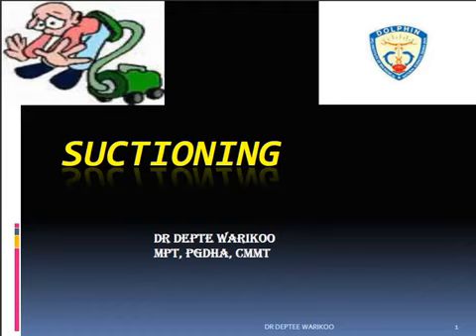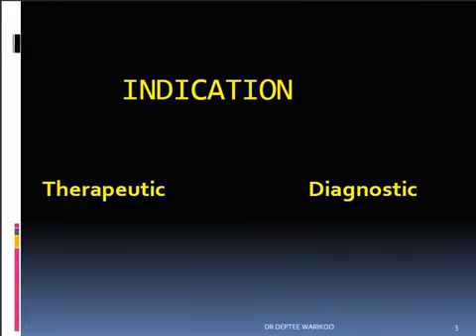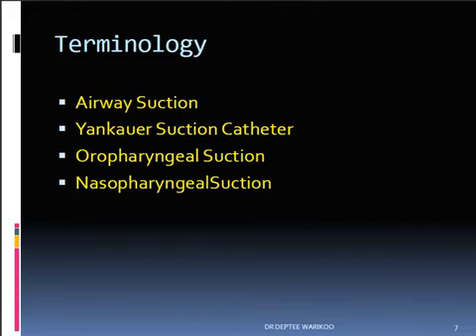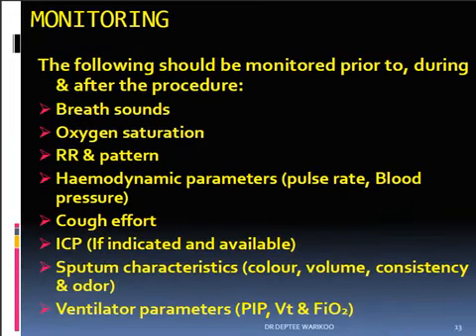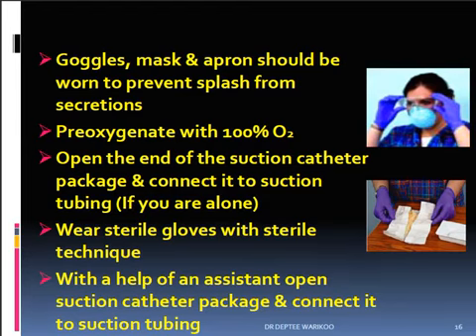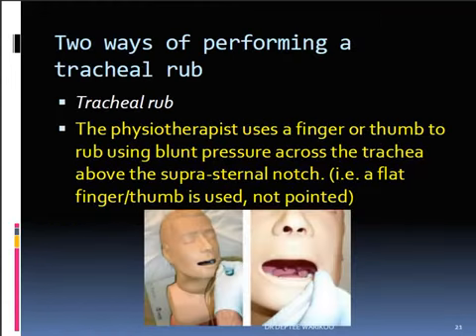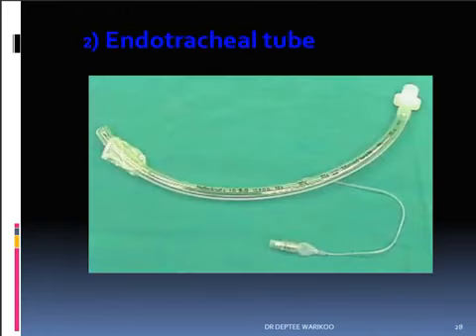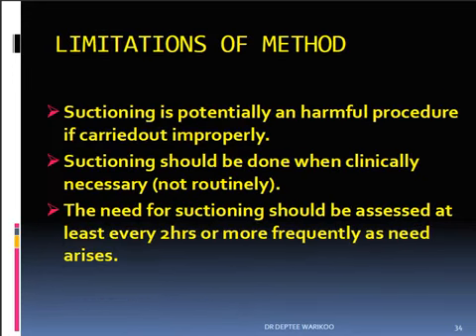Suctioning physiotherapy warikoo suctioncupman physio physiotherapist